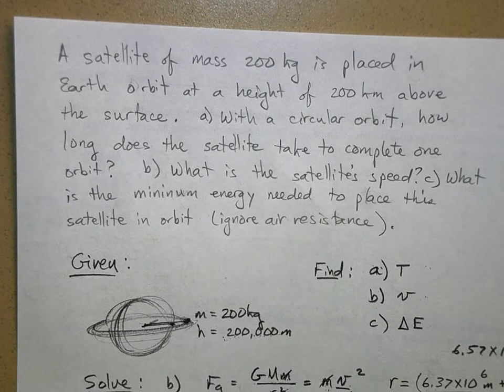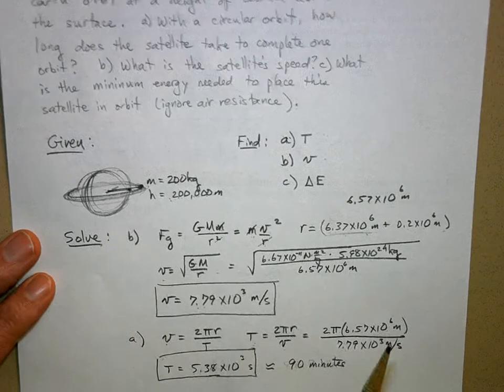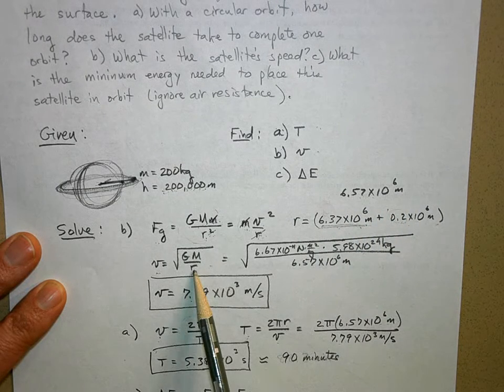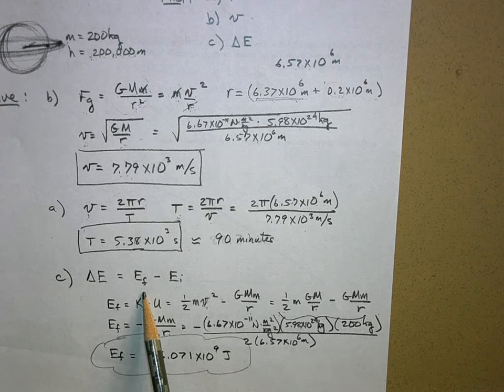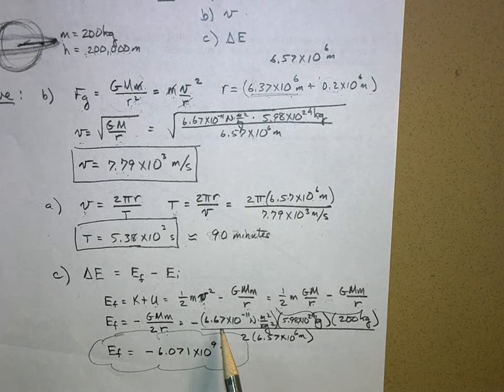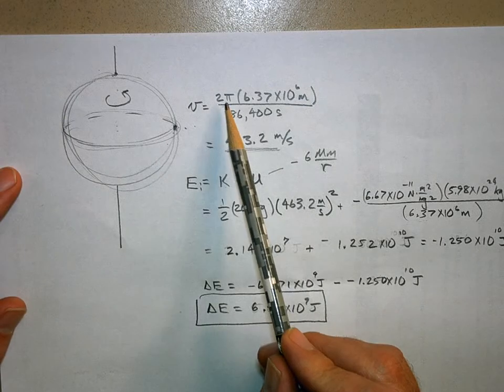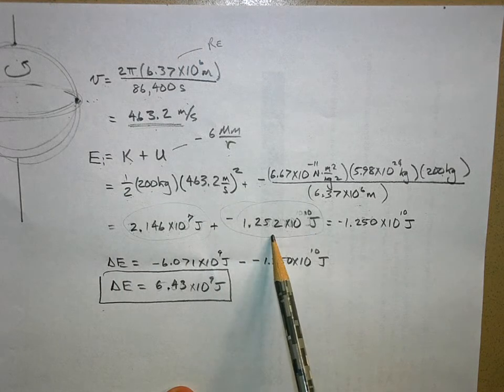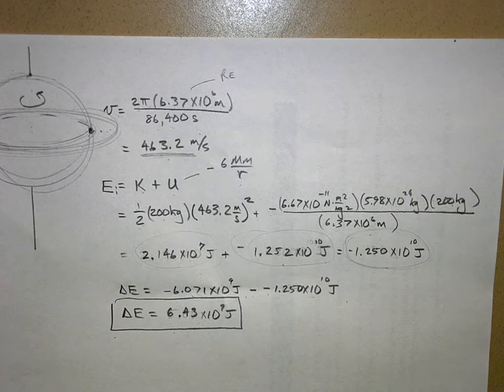APPU6Pg416P37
A physics problem involving gravitation and energy.